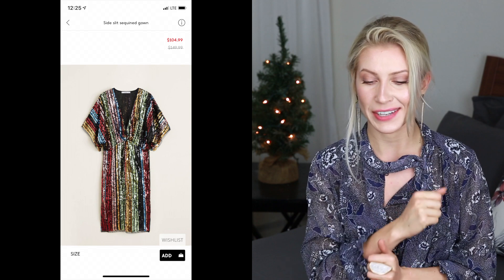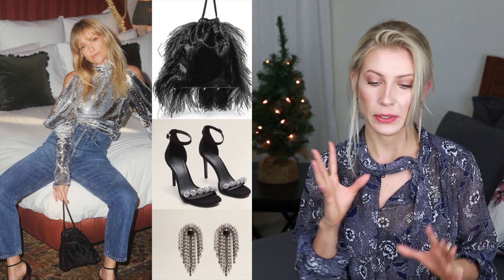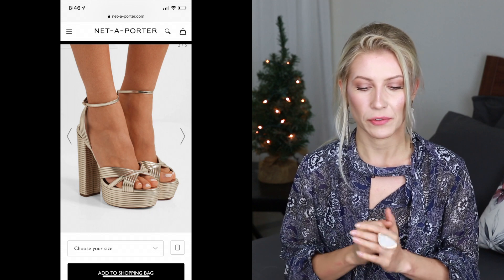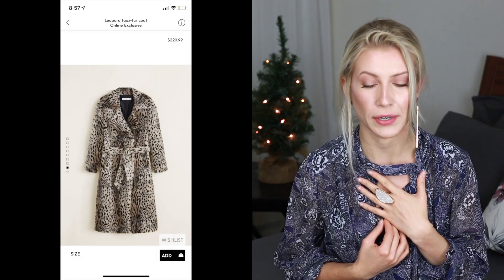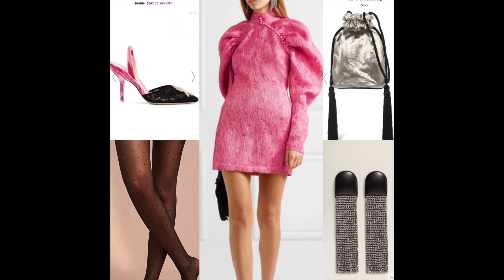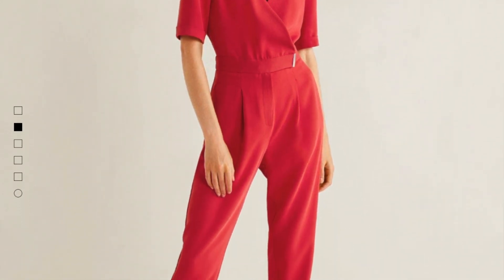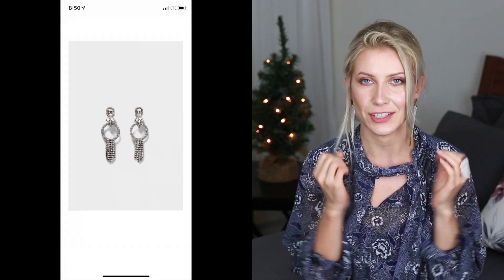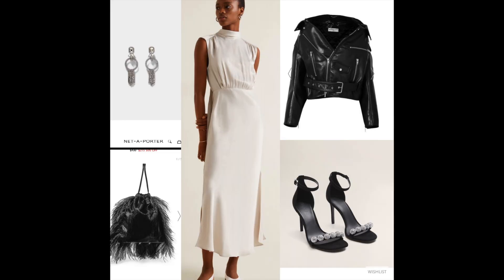What to wear to a Holiday Party - 10 BEST Christmas Party OUTFIT ideas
It’s the most wonderful time of the year! Christmas and New Year bringing a spectacular Holiday Parties in our lives.

I came up with some ideas on What to wear to the Holiday Party. In this video I’ve prepared 10 different complete outfit looks including accessories, shoes and bags. And the most beautiful thing about it is that all items shown in this video are still in stock and will be linked in the description, so if you really like some of my outfit ideas, you can go ahead and get them!

Kiss,
Masha

I use:
Camera: Canon EOS 5D Mark III DSLR
What to wear for the Holiday Party, 10 HOLIDAY PARTY OUTFIT IDEAS